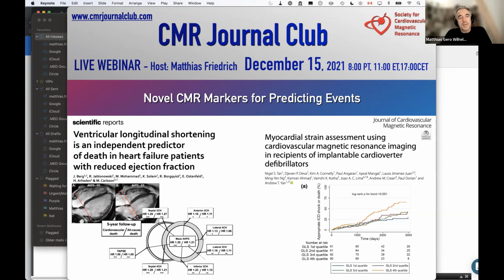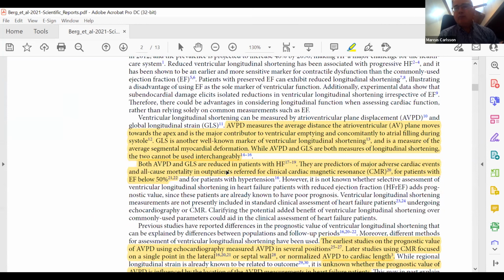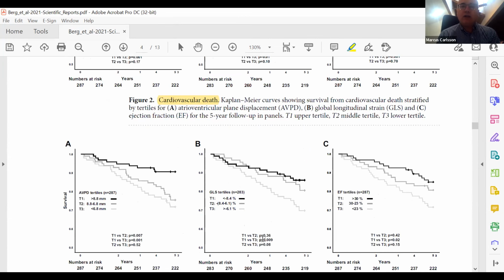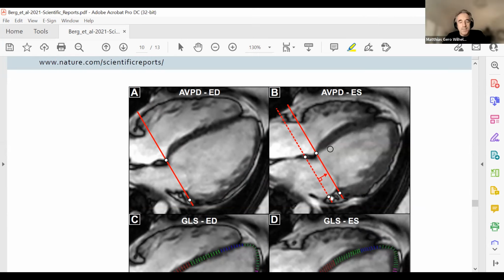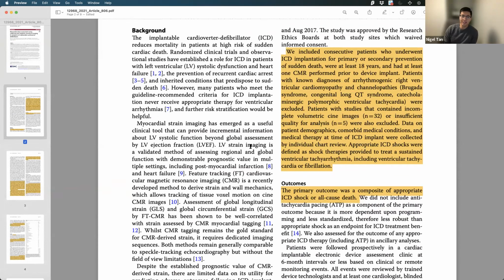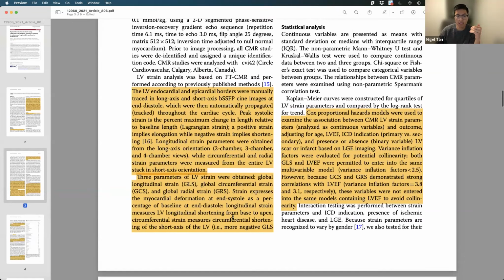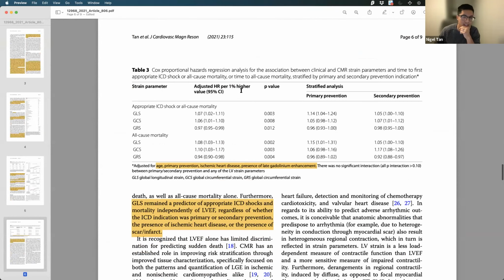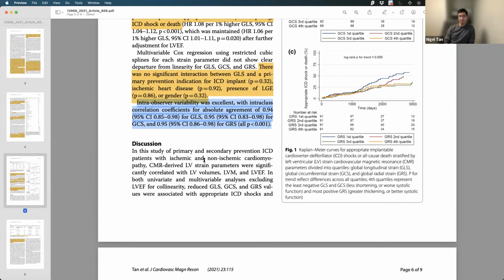CMR Journal Club December 15, 2021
Myocardial strain assessment using cardiovascular magnetic resonance imaging in recipients of implantable cardioverter defibrillators
Nigel S. Tan1, Djeven P. Deva2, Kim A. Connelly1, Paul Angaran1, Iqwal Mangat1, Laura Jimenez-Juan2,3, Ming-Yen Ng4, Kamran Ahmad1, Vamshi K. Kotha5, Joao A. C. Lima6,7,8, Andrew M. Crean9, Paul Dorian1 and Andrew T. Yan1,2*

Ventricular longitudinal shortening is an independent predictor of death in heart failure patients with reduced ejection fraction

J. Berg1,2, R. Jablonowski1, M. Mohammad1, K. Solem2, R. Borgquist3, E. Ostenfeld1, H. Arheden1 & M. Carlsson1*